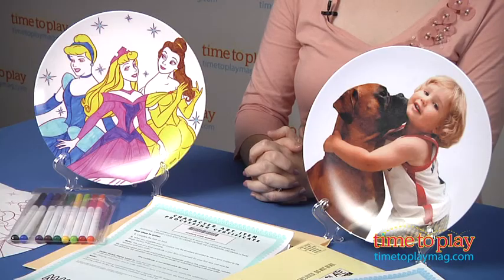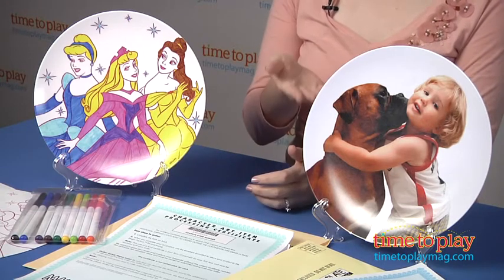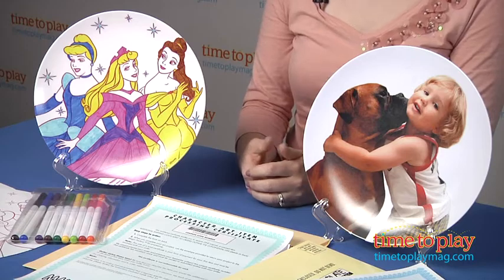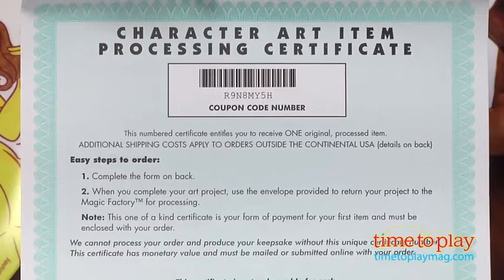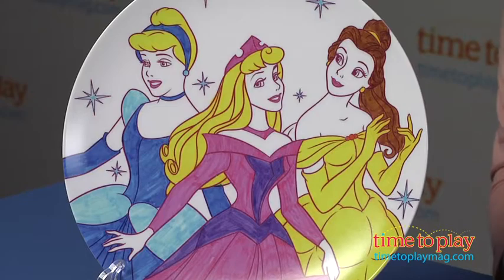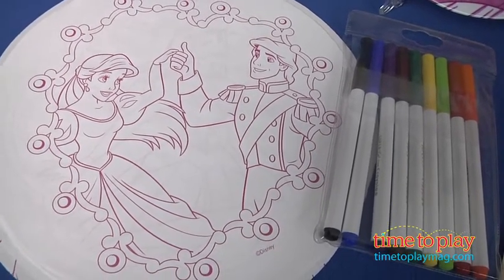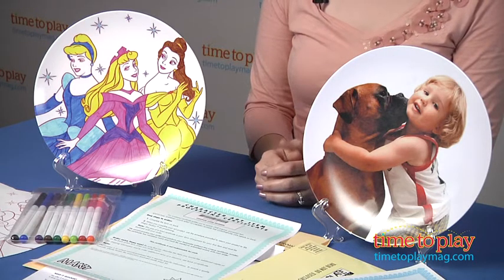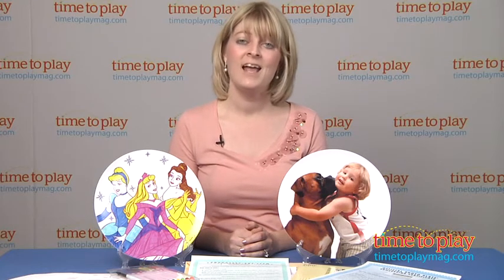Make a Plate Kits from Makit Products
With the Make a Plate Kits, kids can design their own plates. (Each kit allows kids to make one plate.) The variety of kits allows kids to draw their own designs, use a favorite photo on a plate, or color in favorite characters, such as the Disney Princesses. Each kit comes with everything you need to create the template for your plate (including instructions, markers, and blank paper) and then mail your template (or photo) to Makit Products' Magic Factory for processing. To mail, place your drawing into the pre-addressed envelope and attach the correct postage. You'll also need to fill out and include the official certificate with the drawing. Payment for the plate is also required. The Magic Factory will mold the drawing into a unique 10-inch keepsake plate and ship it directly to your doorstep.